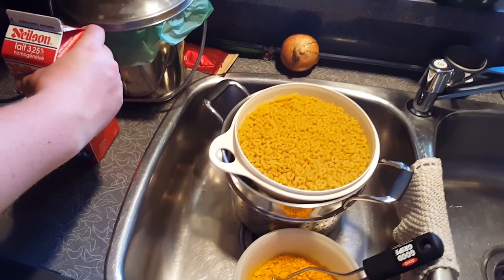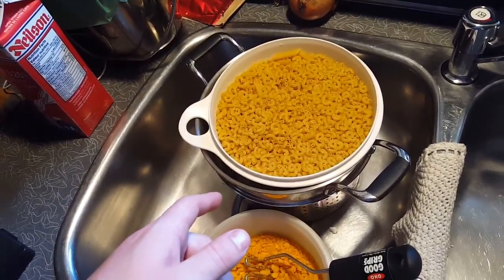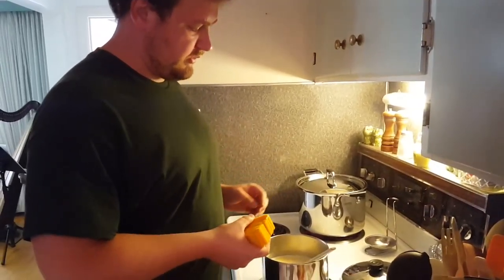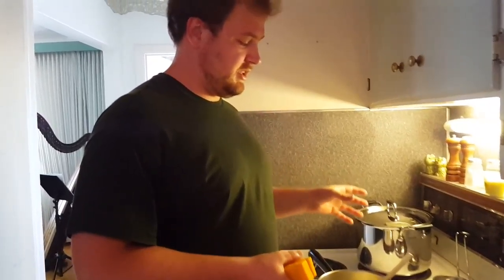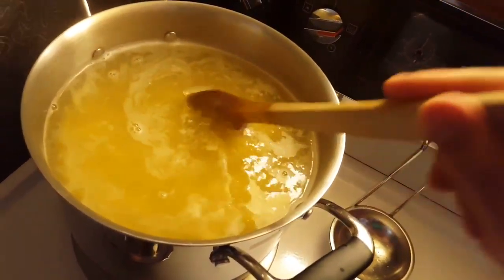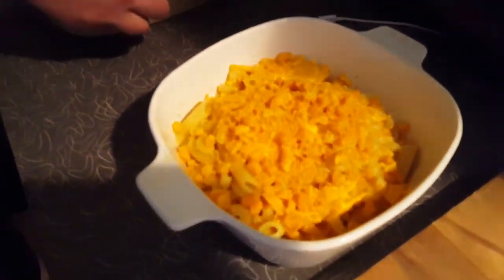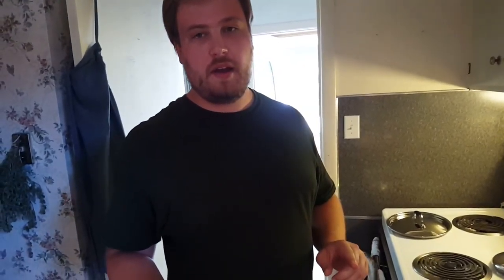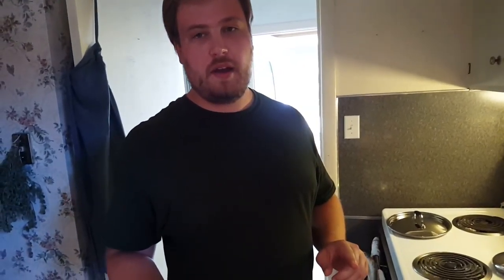Meal-Prep Sundays #7 || Baked Cheeto Mac N' Cheese || IIFYM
This week we decided to make or Mac n' cheese with a cheeto top!

Macros are: 675cal/27f/80c/30p

BW(Nicholas): 222

Thanks to Purple Planet for the end song!